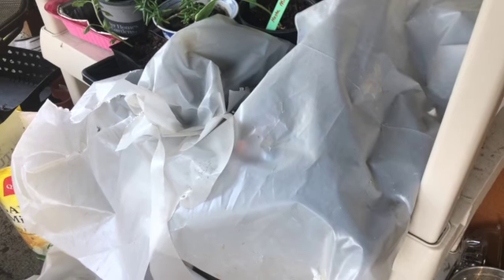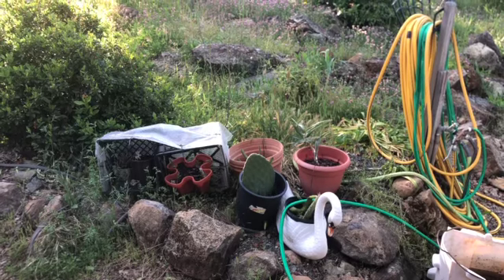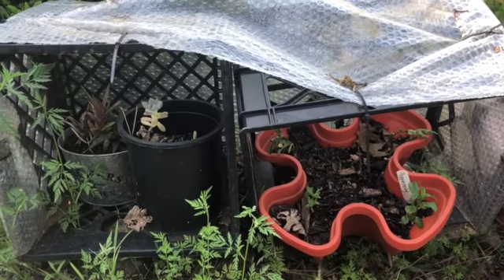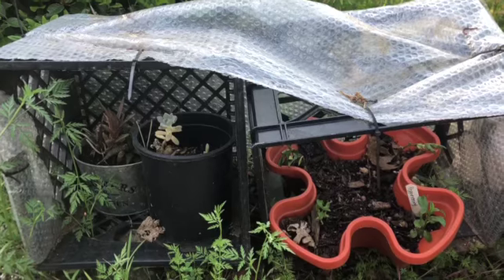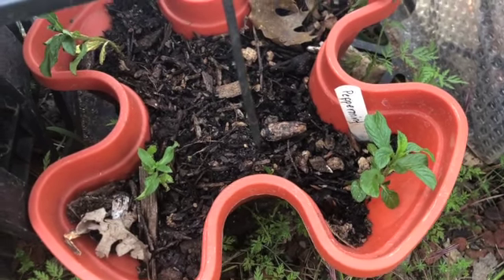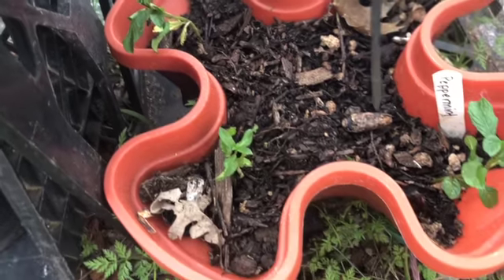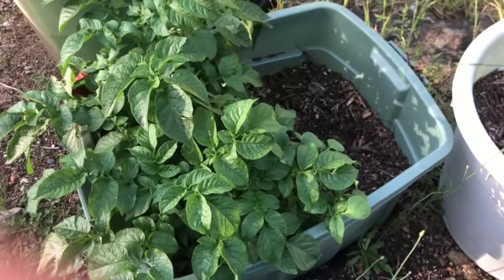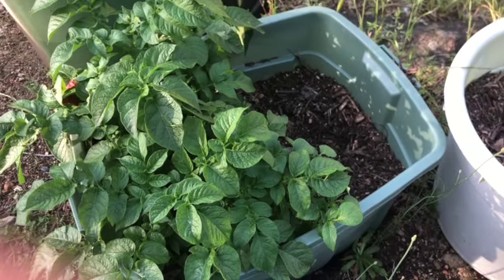Greenhousing without a Greenhouse and where my potatoes are growing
We have warm days and very cold nights up here so I'm making adjustments so that I can germinate some seeds. You can do this, too, no greenhouse needed. Plus, my potatoes have made an executive decision and are growing where they darn well want to grow! So I'm going to let them do it.